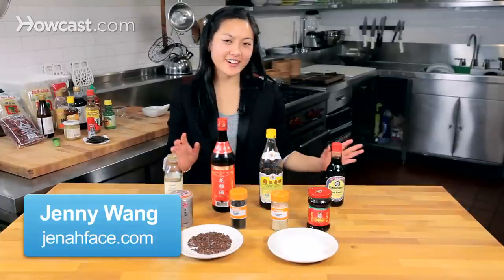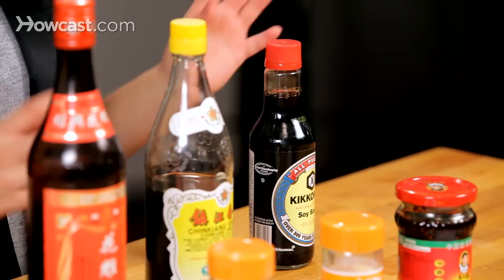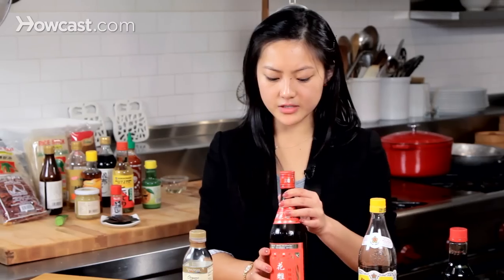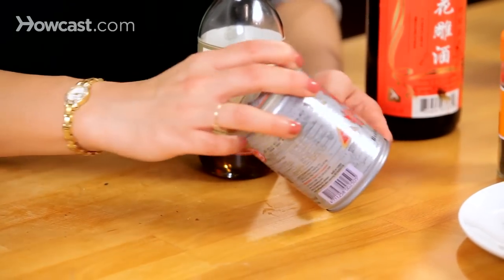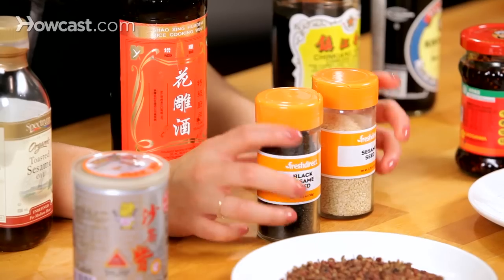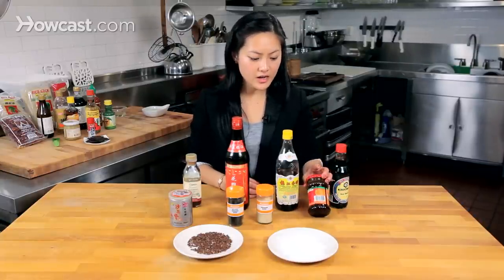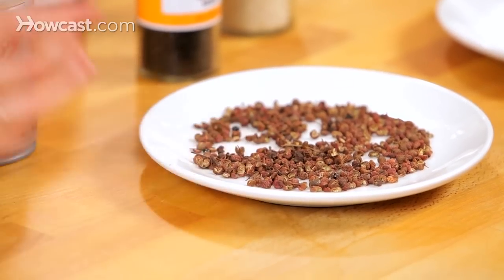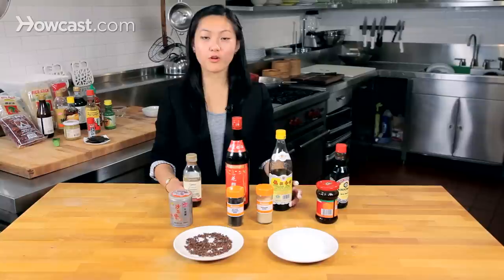How to Stock a Chinese Pantry | Asian Cooking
So my favorite part, how to stock a Chinese pantry. These are all items that I use and love a lot. So I'm going to start with soy sauce, since soy sauce is such a. . .You need it for every Chinese recipe, pretty much. This is Kikkoman. It's a pretty basic soy sauce. It's nothing really special, possibly not even Chinese, but I like to make sure that the soy sauce doesn't really steal the show. So I start with a pretty basic soy sauce. But you can use. . .there's so many different kinds. There's thick, dark soy sauce or super-salty soy sauce. So just get acclimated with the type of soy sauce you're using, because you'll be adding so many other flavors to that. Next we Chingkiang vinegar. It's like a black vinegar. It's very strong, very tart. It's got a little bit of a smokiness to it. It's very unique. I love to have this. Next, the Shaoxing vinegar. This is kind of like a dry sherry, which you can substitute if you're running low on this.

But this is great for a de-glazing. It adds a little bit of that dry taste to your dishes, so it kind of breaks up meat and other such flavors. Toasted sesame oil. This is a great, nutty, beautiful smell. I love sauteing things in this or drizzling a little bit on, for instance, won ton soup, once you're done. Next is Shacha, which is basically Chinese barbecue sauce. There are actually a couple of varieties of this. I've picked the one that says "Barbecue sauce," pretty easy to recognize. It's a little sweet. It's a little spicy. It's got a great deep texture, too. You can just ladle it over fish. Very popular, especially for hot pot. You'll see people using shacha as the base and then adding a lot of different things on top of it. Next I've got white and black sesame seeds. These taste a little different, and obviously are very different colors. So use them when you want to make something a little bit more interesting-looking.

Lao gan ma is a old grandma chili oil. It's spicy. It's very, very good. I pretty much can eat a bottle of this. They have a lot of different varieties, and the most famous one is their spicy black bean. But I personally love their peanuts and chili flakes one. It's really great, since it's got the nice nuttiness of whole peanuts. There's whole peanuts in there, and you get a little bit of the chili flakes, and you get a little bit of that mouth feel from the chili oil. Next we have the Sichuan pepper corn. You guys have probably seen this before. These are little peppers from the prickly ash bush, and they're just like a numbing spicy, kind of different from a regular black or white pepper corn. And they're pretty hot in terms of they kind of get you after a few minutes. So use sparingly. And finally some tapioca starch. this is the starch that you're going to see when you go out and get Chinese food, and you see that nice clear and thick sauce.

They use this to thicken sauces. They also dredge meat in this before you cook them to get that nice crispiness. We've used it in the filling to keep the meat nice and moist. So tapioca starch. And that's it. These are some great things to have if you to stock a Chinese pantry.